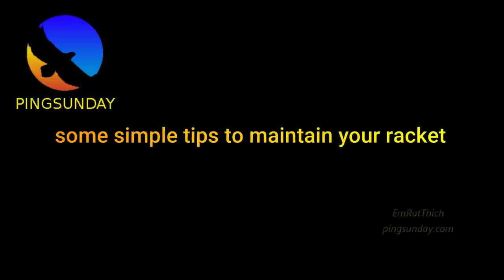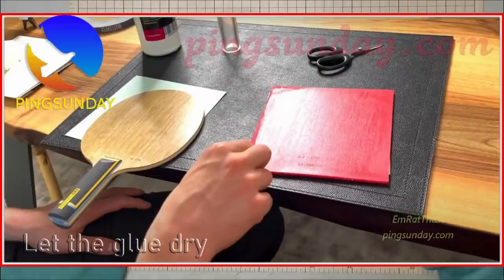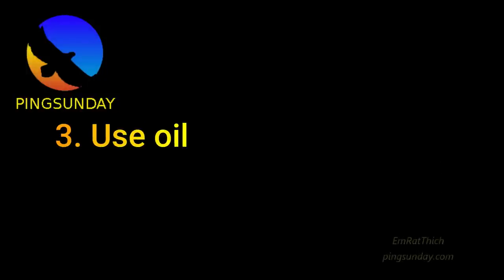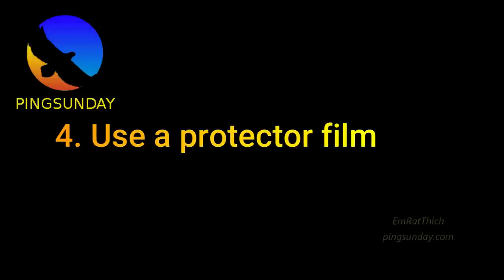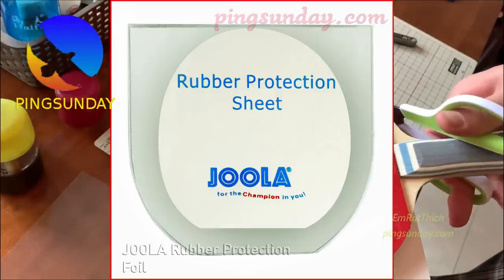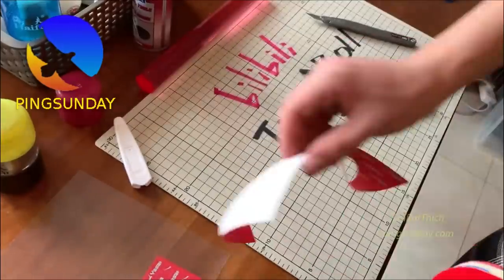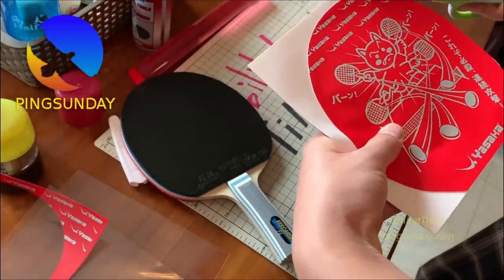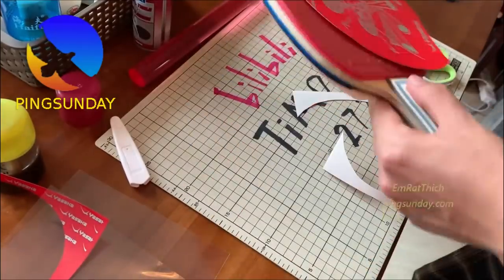some simple tips to maintain your table tennis racket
Devrim Uner
Marco Malvaldi
Hellbender
Mark Afuso
Jon Ferguson
nivekkan
Keith W Heintzleman
jeffrey cook
Alexander Zaytsev
Hüseyin Adalar